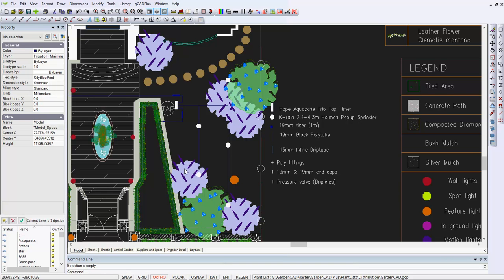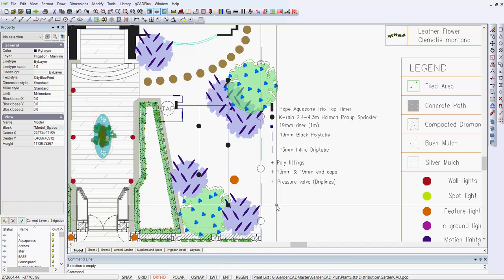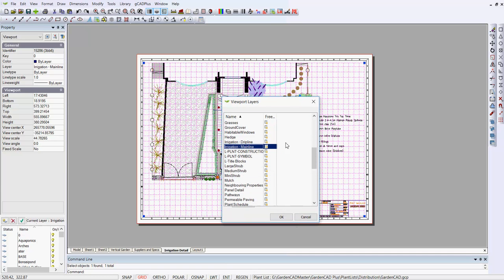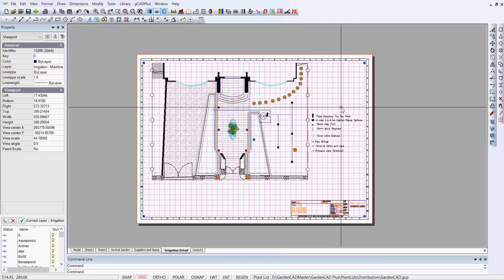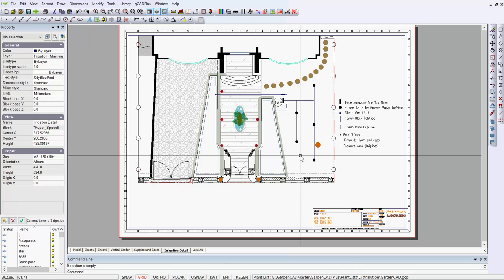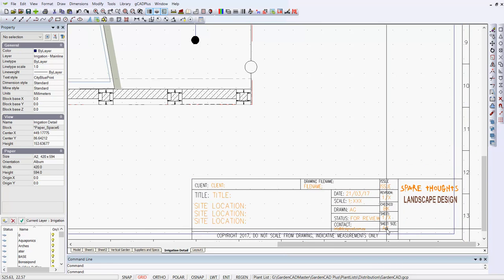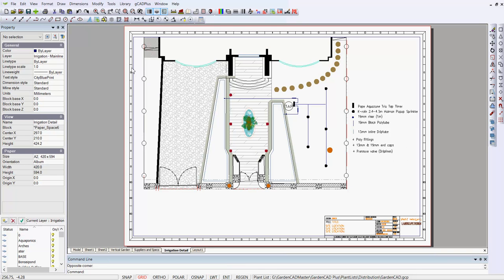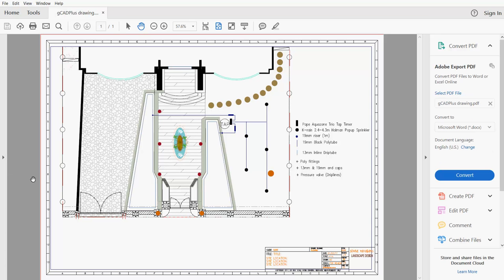Applying layer masks to layouts in landscape drawings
The Viewports layers tool in gCADPlus allows control over the visibility of layers in layouts that's independent of the global layer settings.